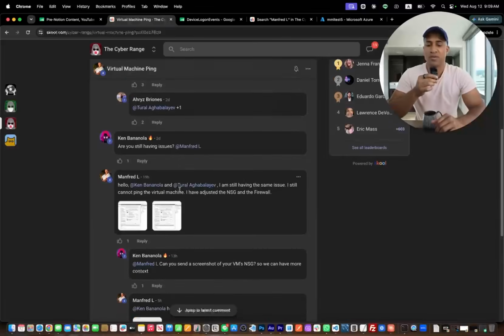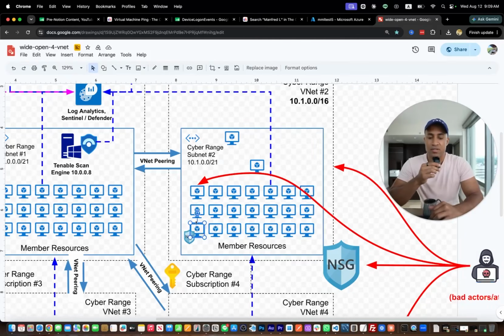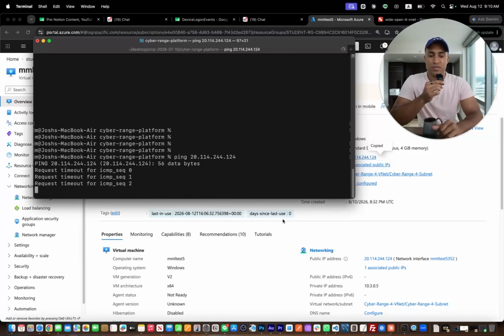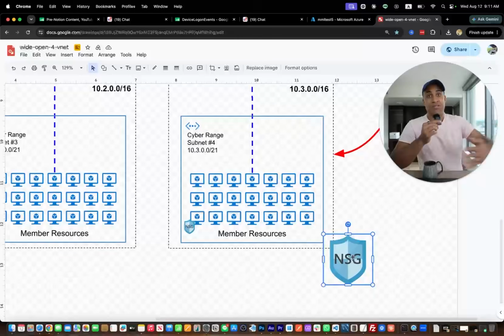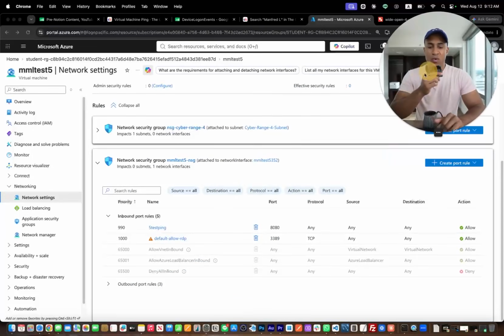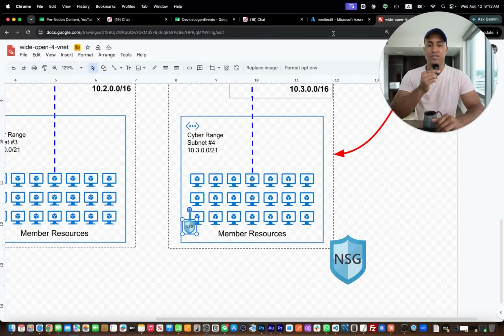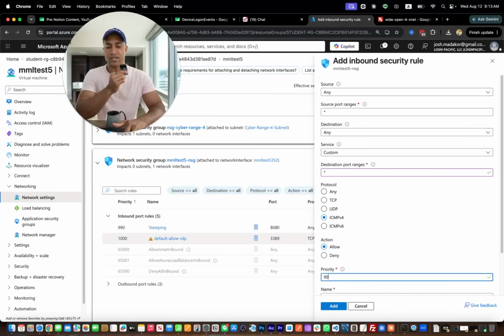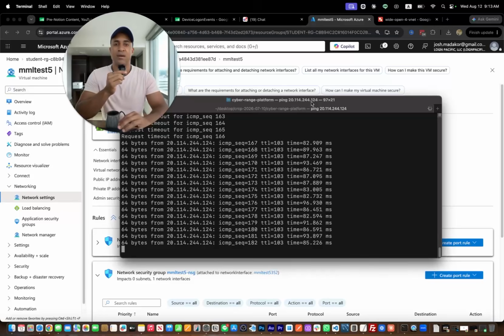Why Can't I Ping My Azure VM? (Real Ticket)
⚡️ Cyber Range Start your IT/Cyber Career  — No Exp Req. ⚡️

A real cloud support ticket: a student can't ping his Azure virtual machine for a lab that requires exposing the VM to the public internet. I walk through the actual troubleshooting — checking both network security groups attached to the VM, ruling out the environment-wide firewall that allows all inbound, and finding that his VM-level NSG only permits 8080 and RDP with no rule for ICMP. I add the ICMP inbound rule, confirm the ping succeeds immediately, then delete it so he can do it himself and learn from it.

0:00 Intro
0:33 Network Diagram Overview
1:16 VM Network Settings Inspection
1:25 Ping Test and Fail
2:30 Discovering the Problem
3:10 Adding New Firewall Rule
3:55 Ping Test and Succeed